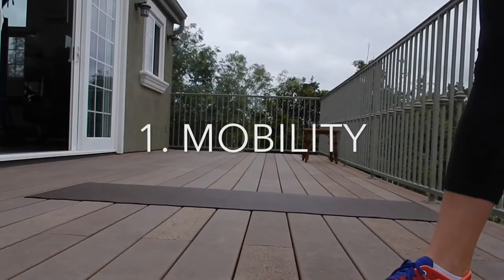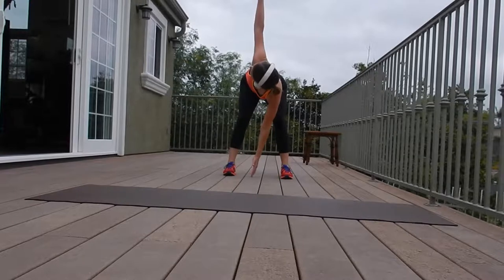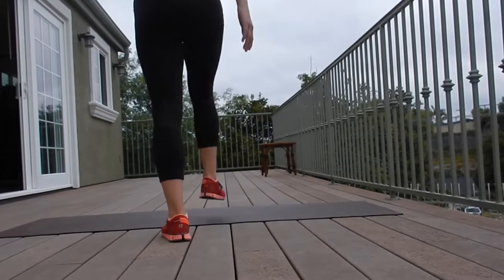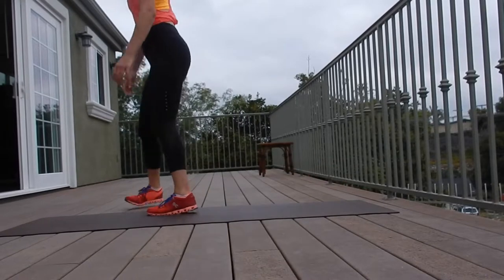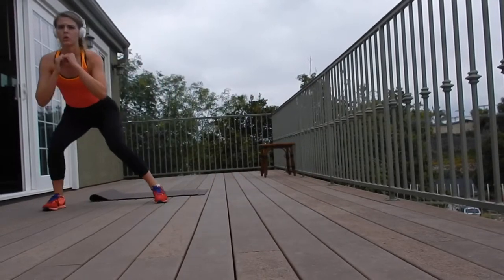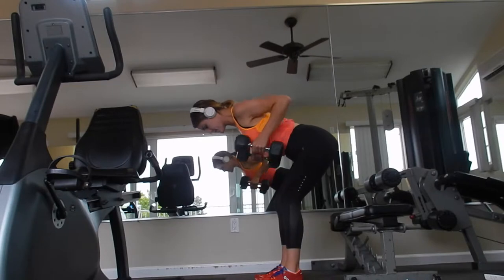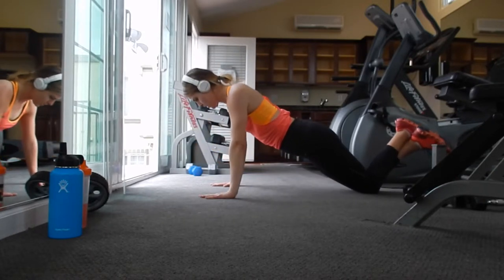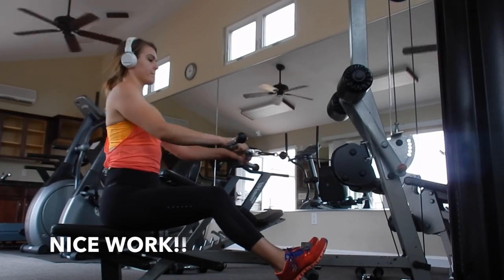Full Body Workout 2